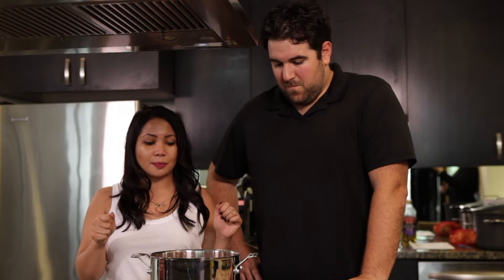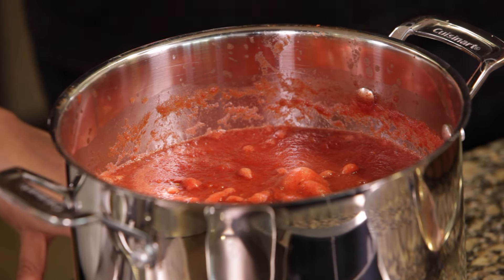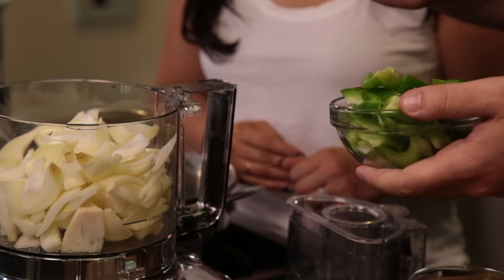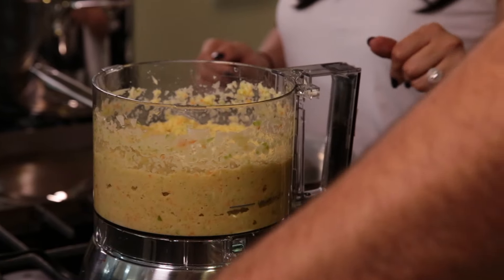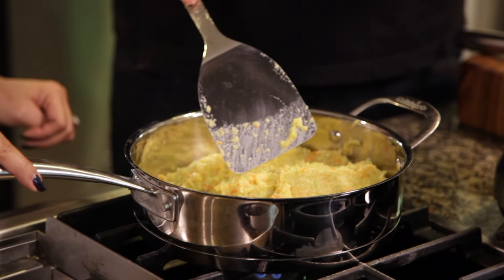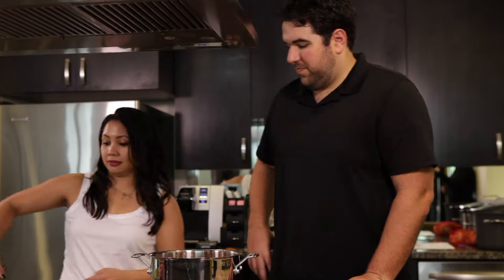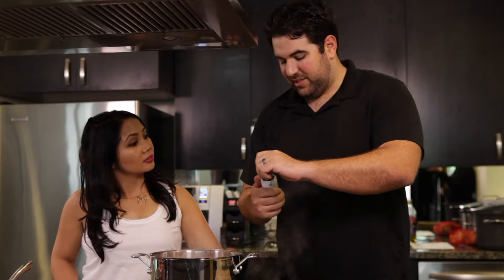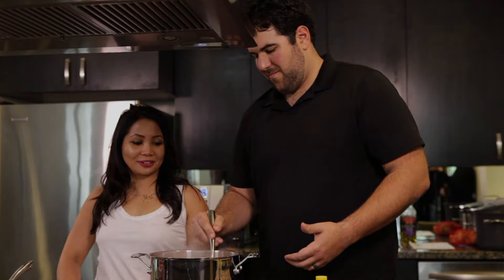How To Make Marinara Sauce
In this episode, you will learn how to make Kaz's family's Marinara sauce from scratch!

Video Credits: Cherlyn Medina, David Tang, Nichole Carlson, Jen Low & Glenn Fajardo
Guest: John Kazanovicz

Morning Stroll
John Kirsch/Media Rights Production